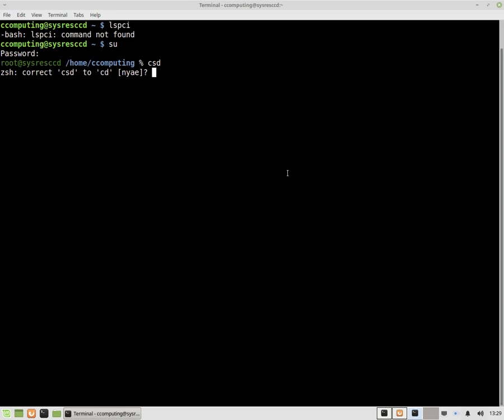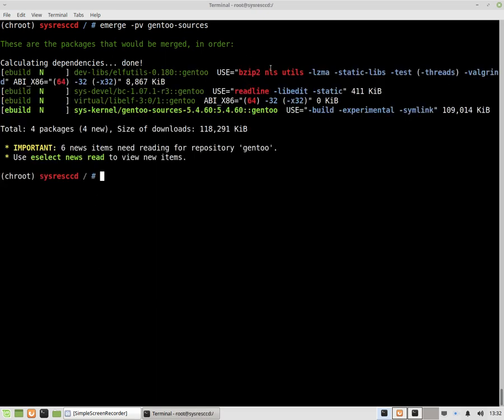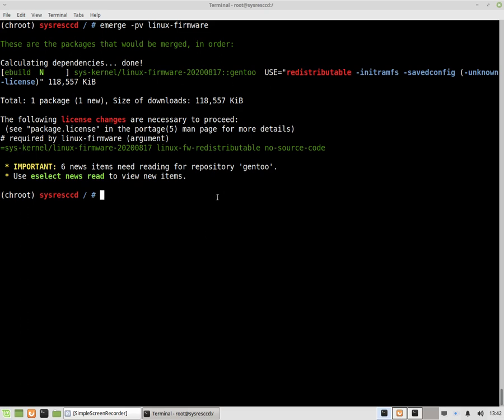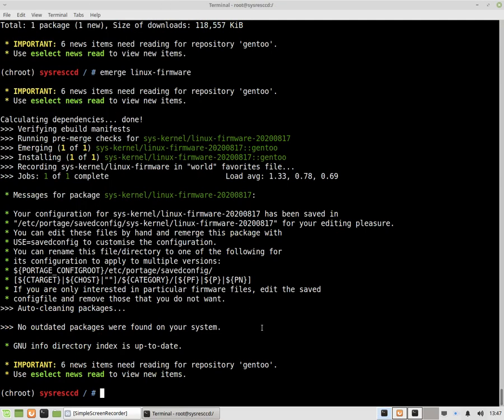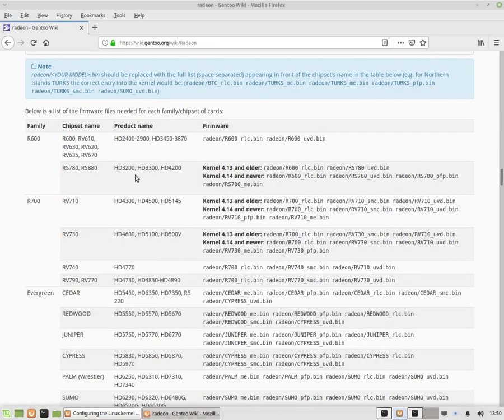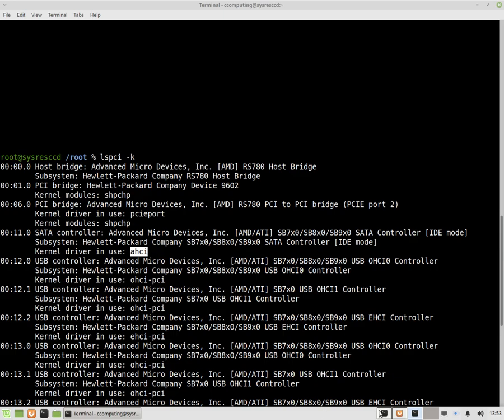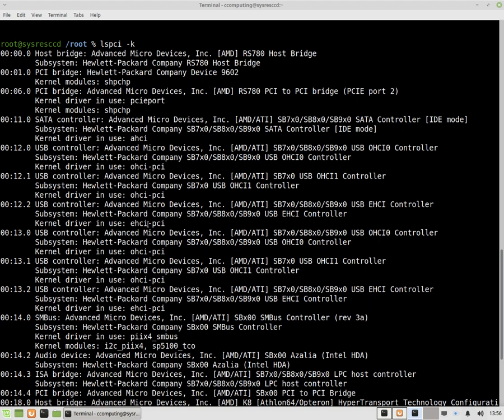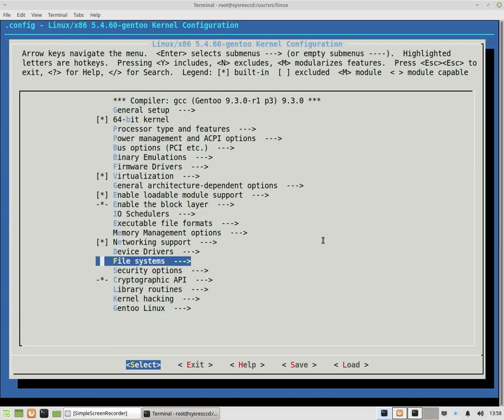Gentoo kernel emerge and compile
this video is all about the gentoo kernel, from emerging to setting options in menuconfig.